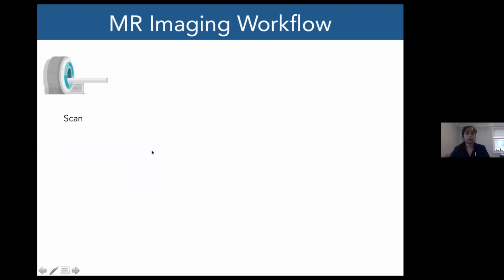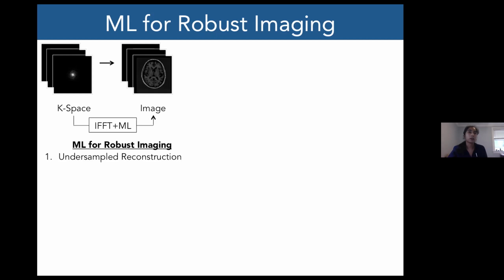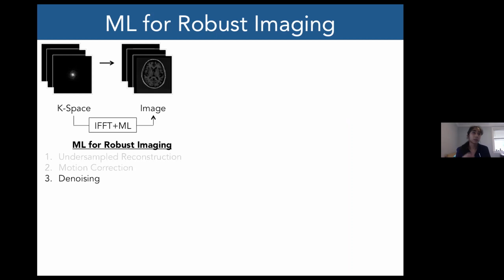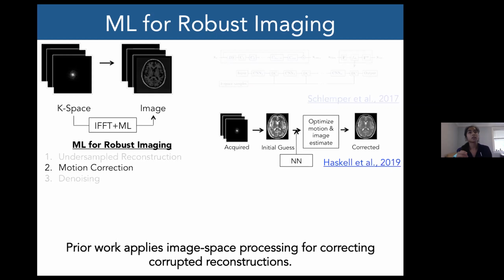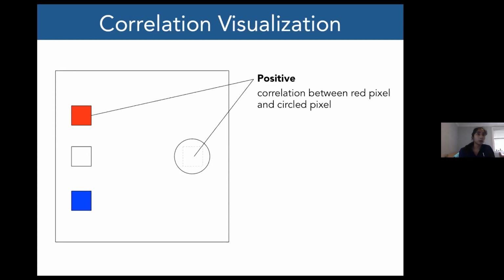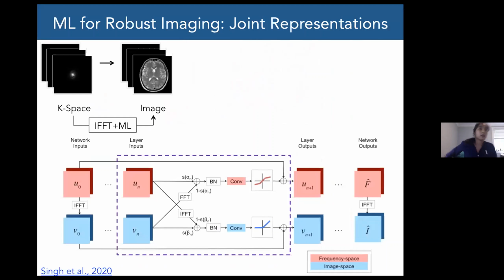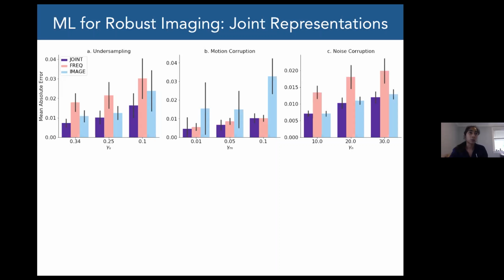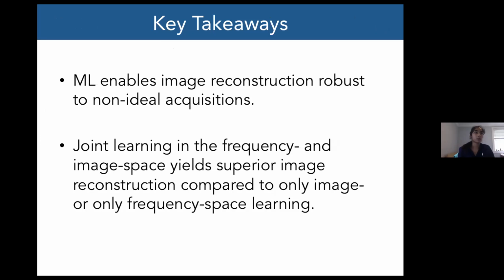Machine Learning Across the MR Imaging Workflow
Nalini Singh presents “Machine Learning Across the MR Imaging Workflow” during the July 2020 McCance Center for Brain Health Neuroimaging Mini-Symposium.